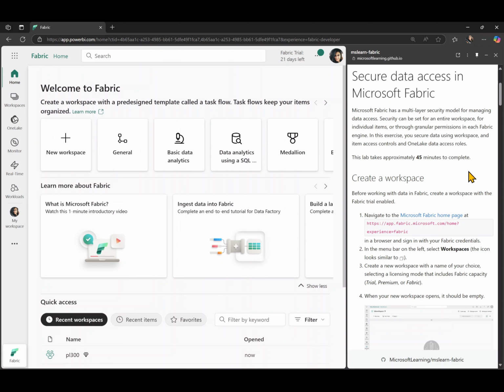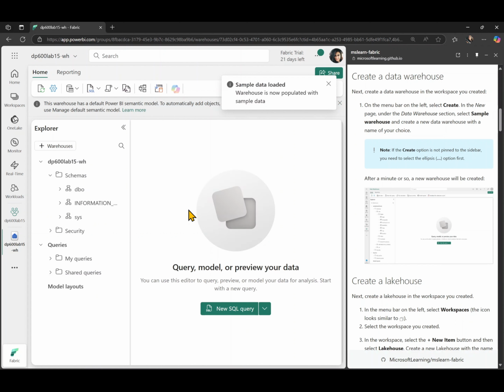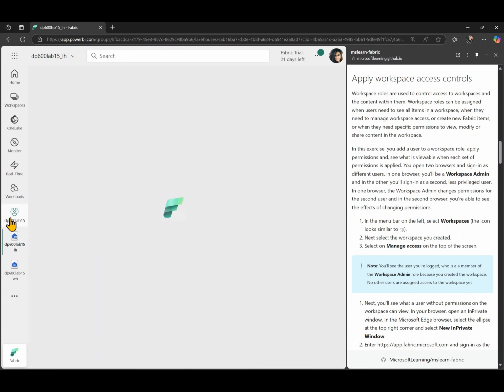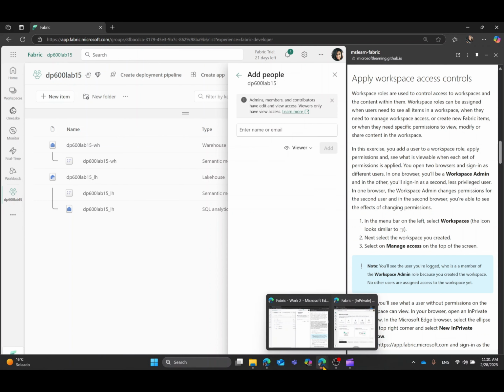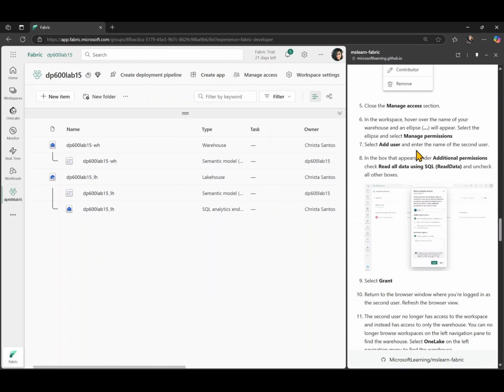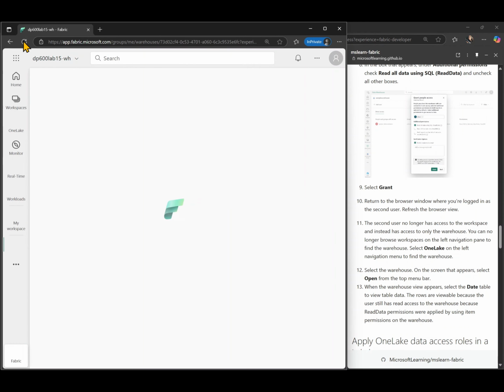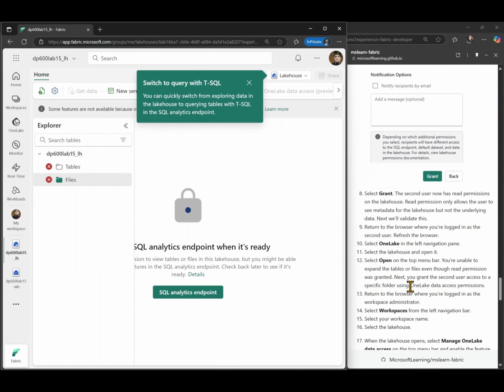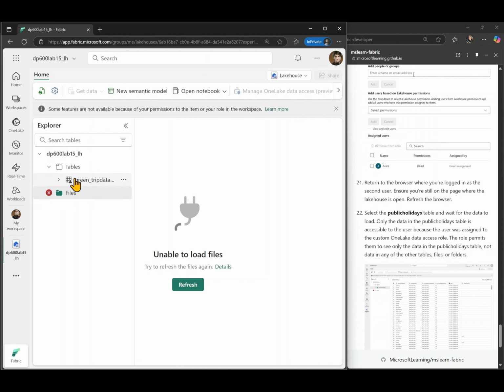DP-600 Lab 15 Secure data access in Microsoft Fabric